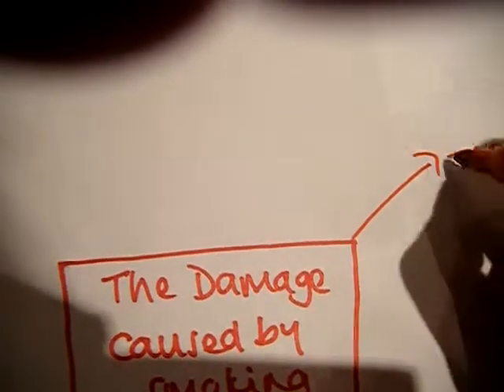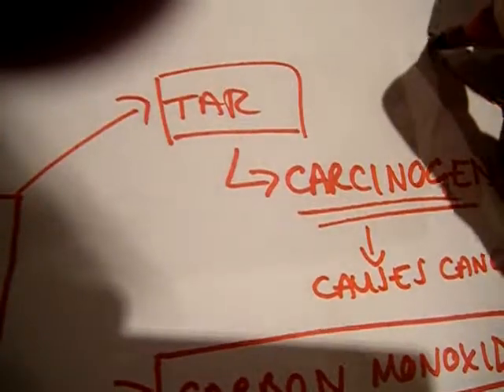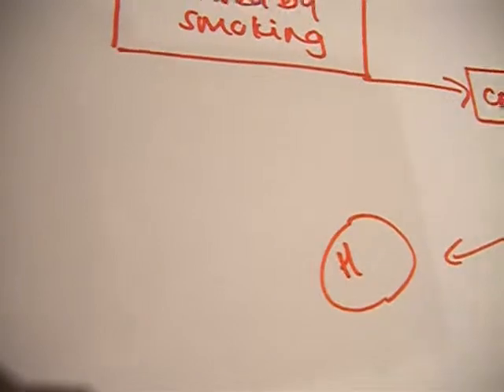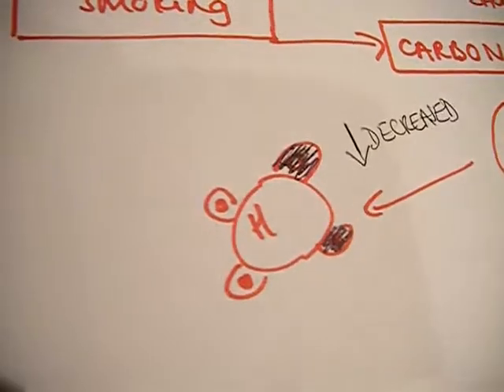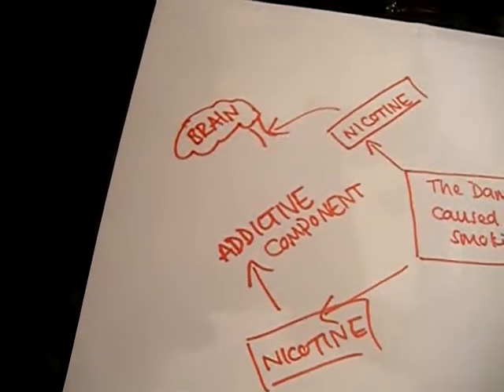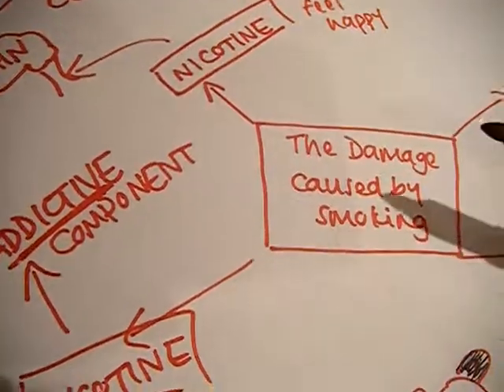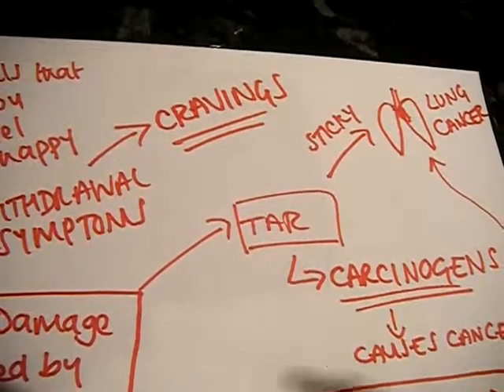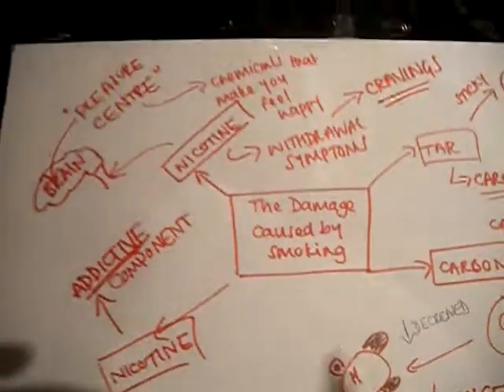BonkersBerry-The effect of smoking